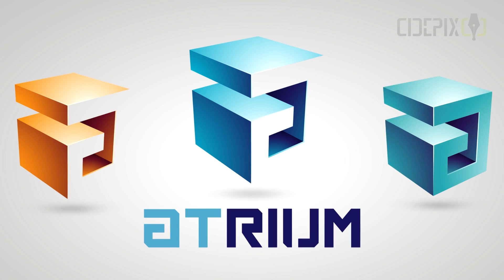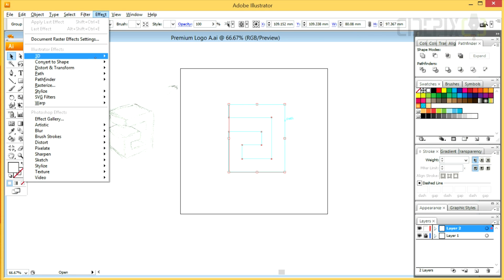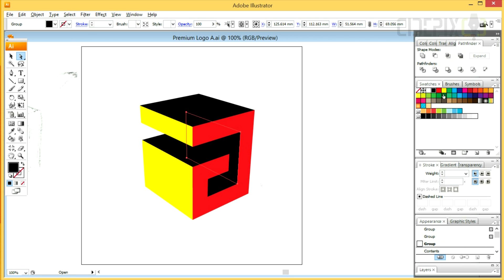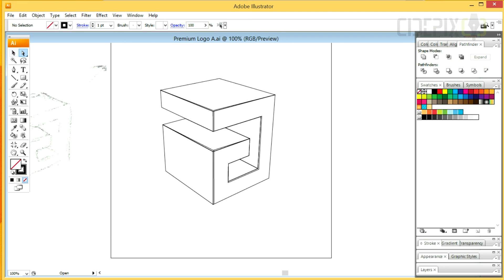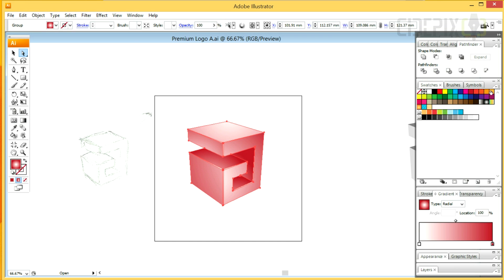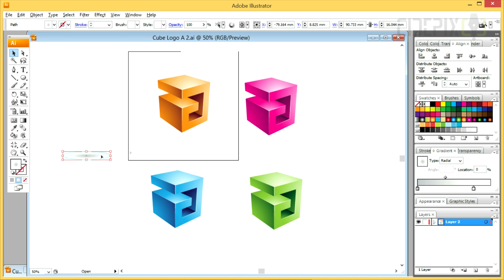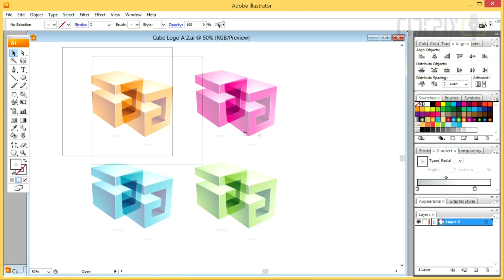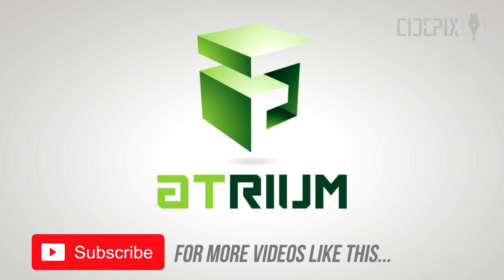How to Design a 3d Vector Logo using Adobe Illustrator Tutorial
This is a tutorial video of how I design a 3d shiny vector logo in Adobe Illustrator.

It's a cubical bold shape and it didn't involve all that much actual drawing like some of my earlier designs. The sketch was used as a reference image unlike my last few designs where I traced over a sketch.

Below are the links to my social profiles. If you would like to get prompt updates about the latest videos, you may follow me on those websites as well..